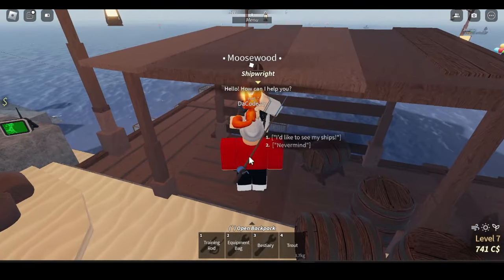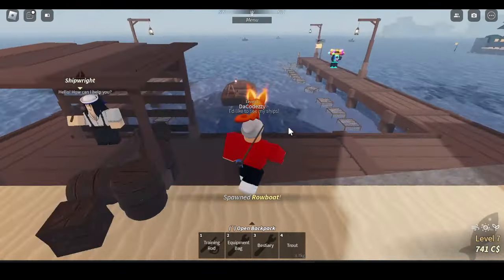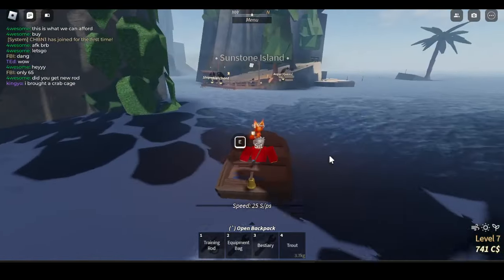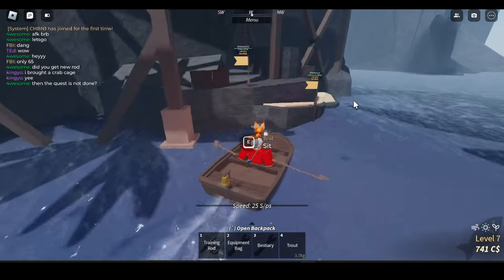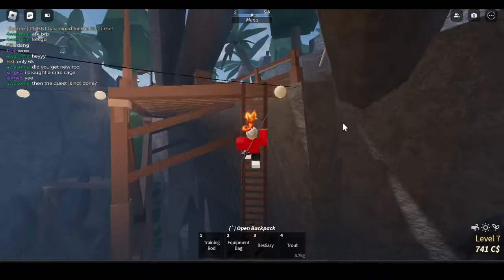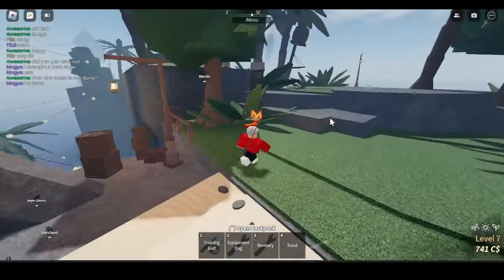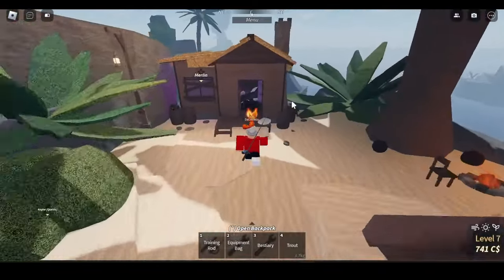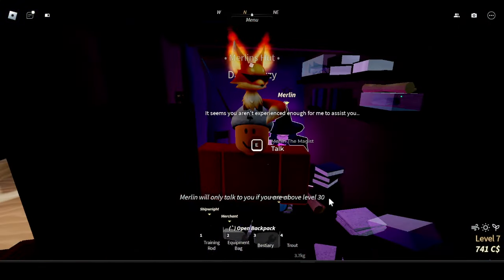How To Get Enchant Relic In Fisch Roblox 2024